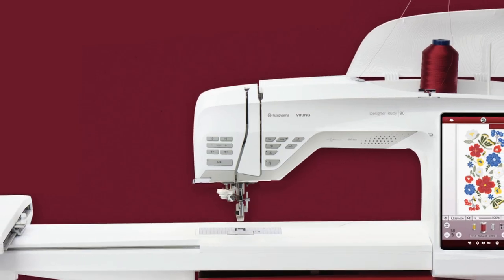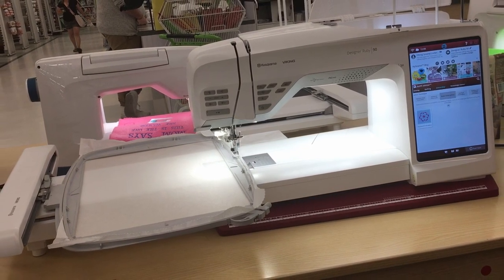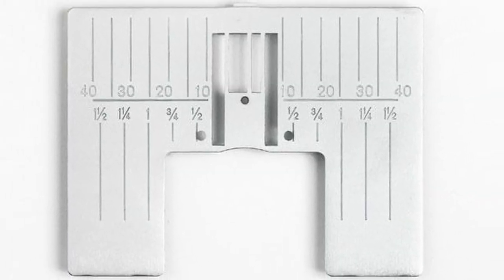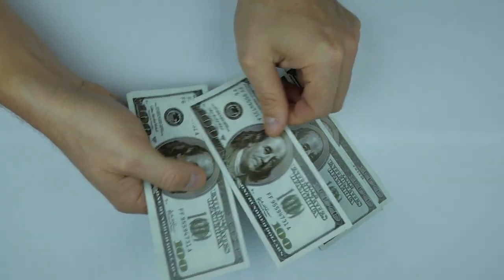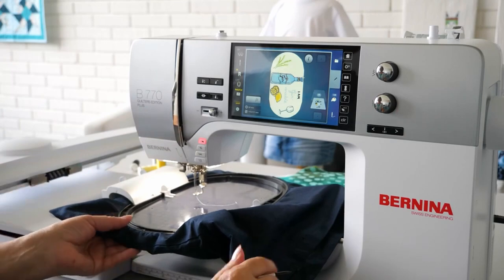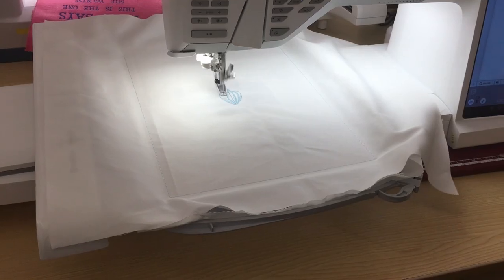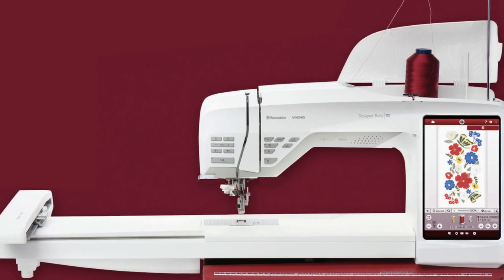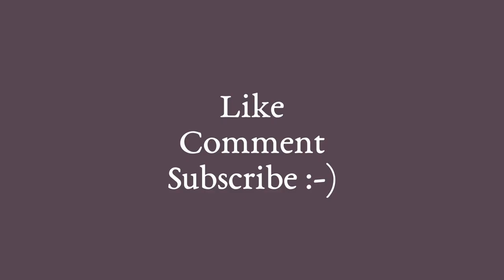It's An Expensive Embroidery Machine But...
Let's talk about Viking Ruby 90. It is an expensive embroidery machine, but are there any ultra impressive features to justify the price?